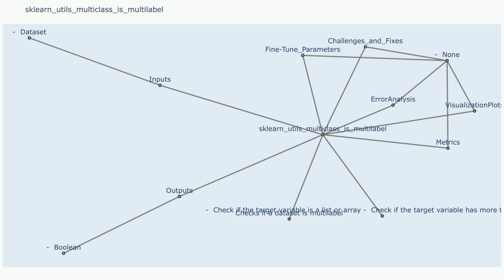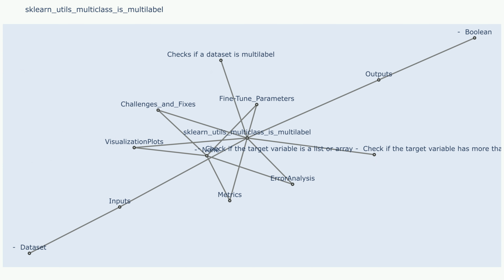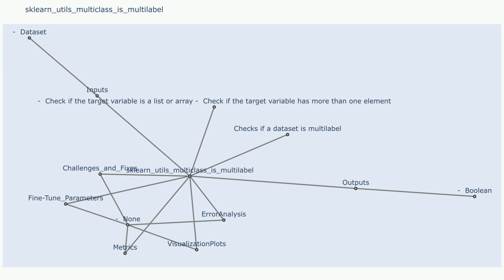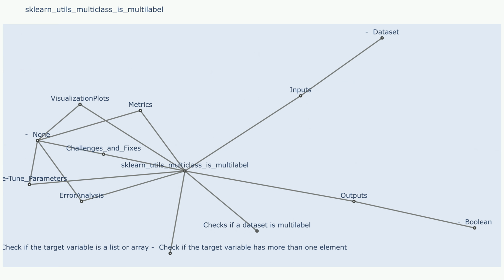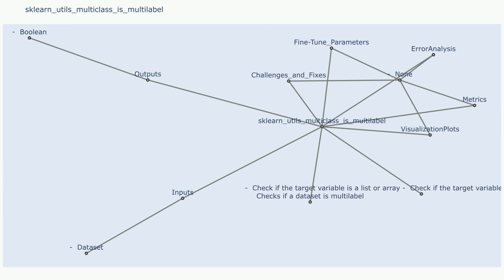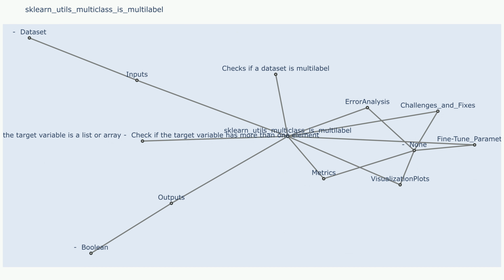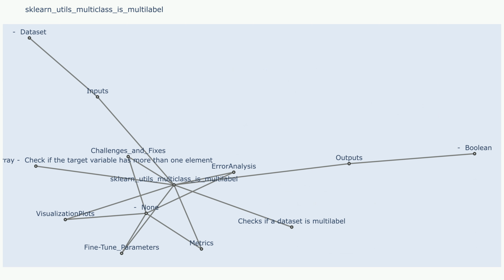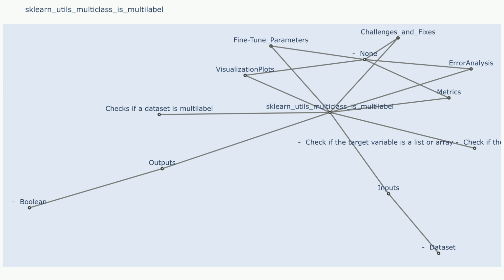340 342 sklearnutilsmulticlassismultilabel Description